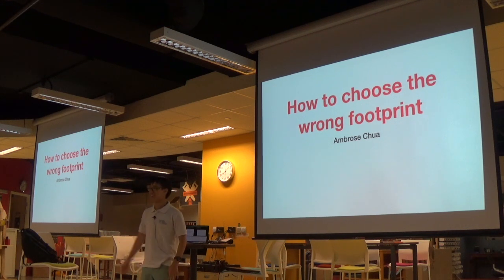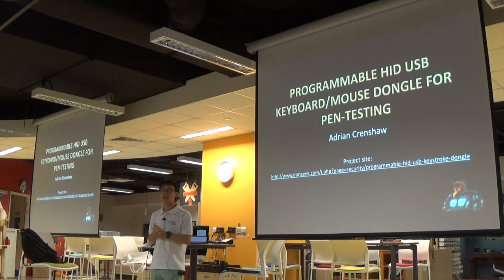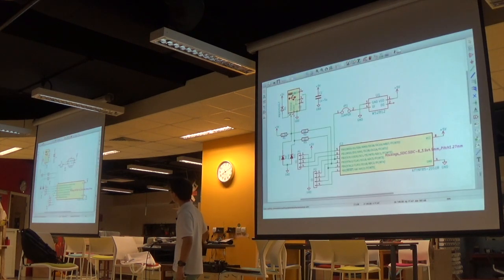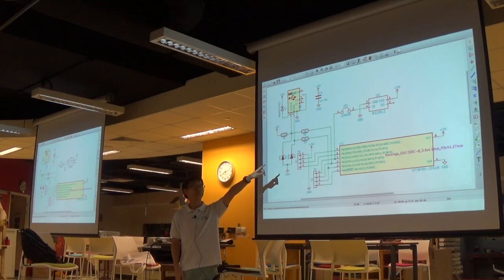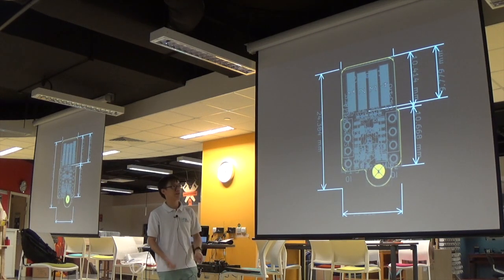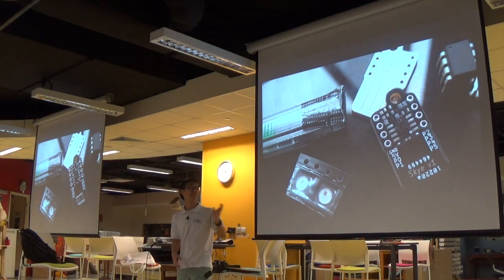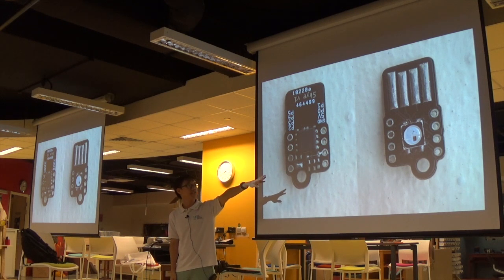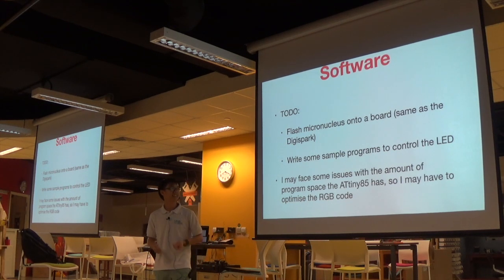How to choose the wrong footprint - Hackware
Speaker: Ambrose Chua

Recorded by: Dona Banerjee & Luther Goh